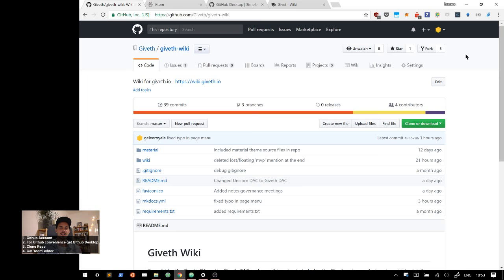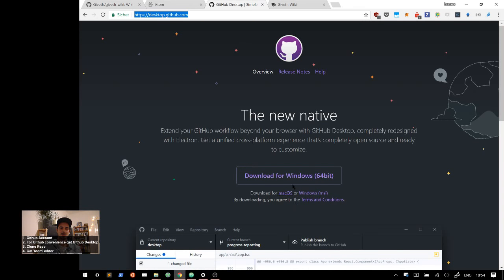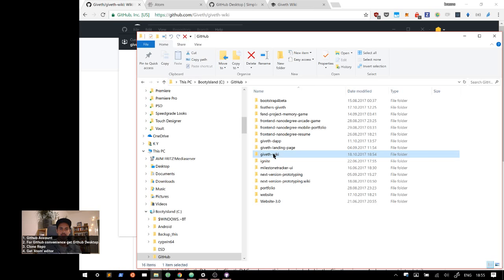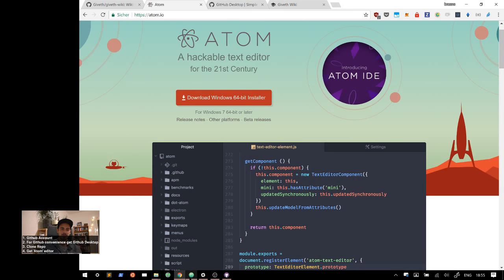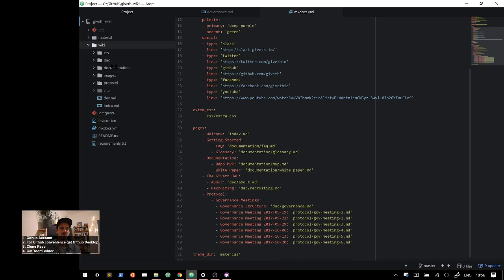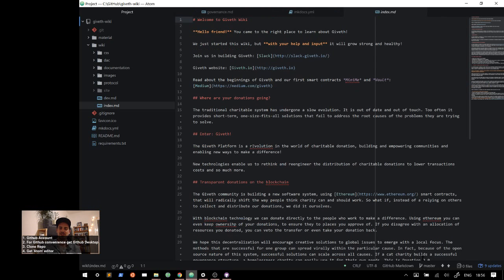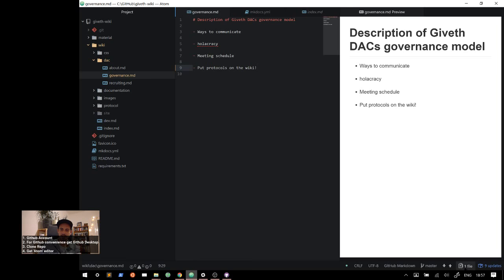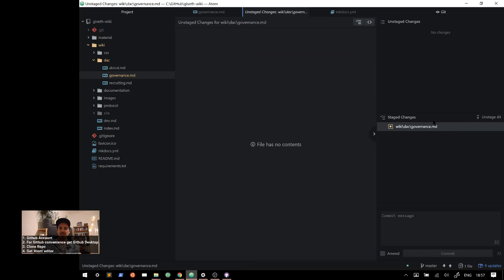How to handle Github in a nice way!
I want to make Github-life easier for contributors so I made a little tutorial on how to clone our Wiki repo with Github Desktop, edit stuff in Atom with Markdown Preview and then push the changes to the master branch.